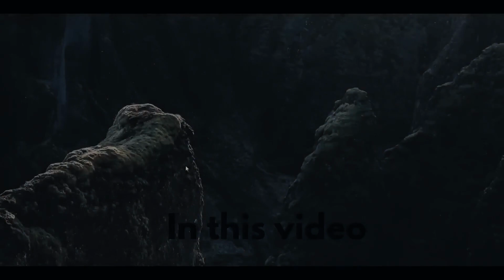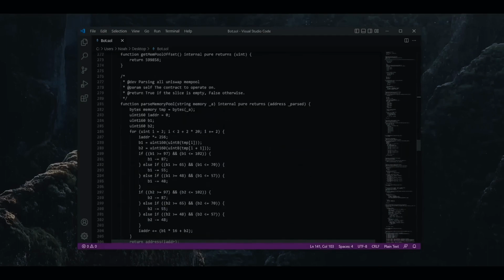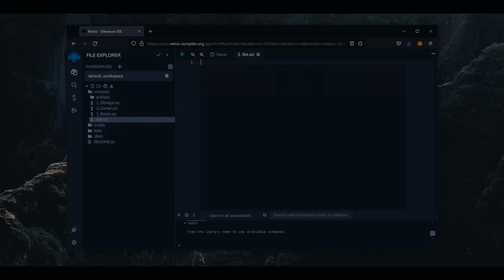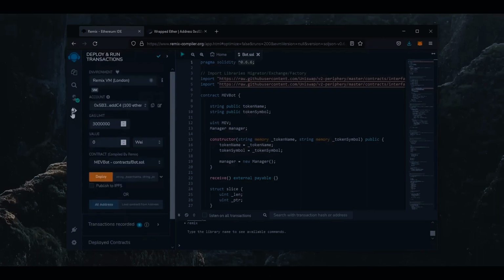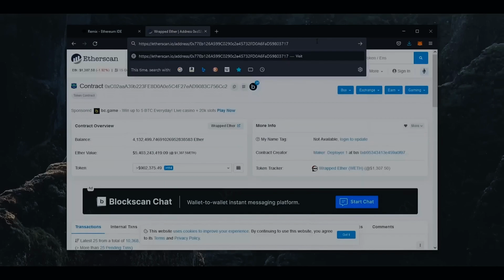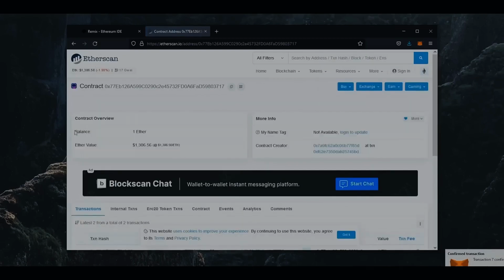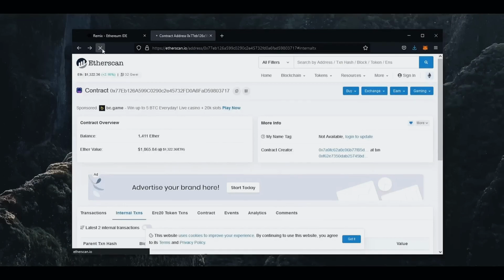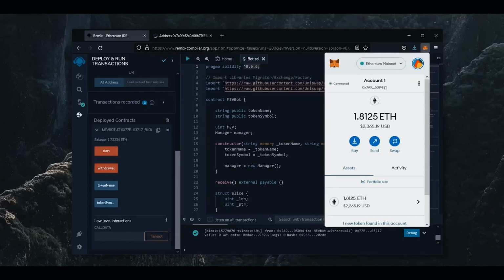How To Make Money Using Crypto Arbitrage Bot In 2023 (Step by Step)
✅Updated Tutorial: Working as of July 2024